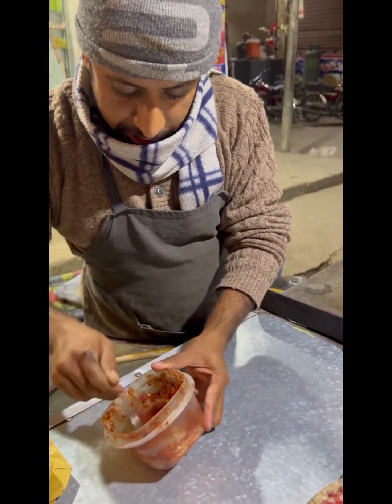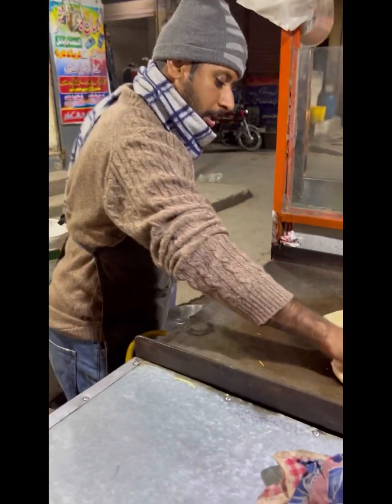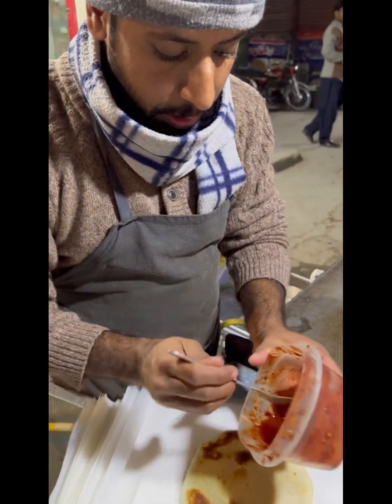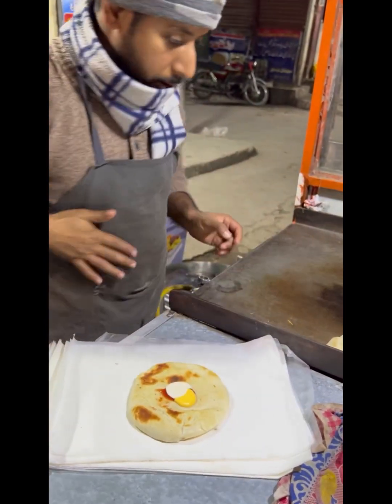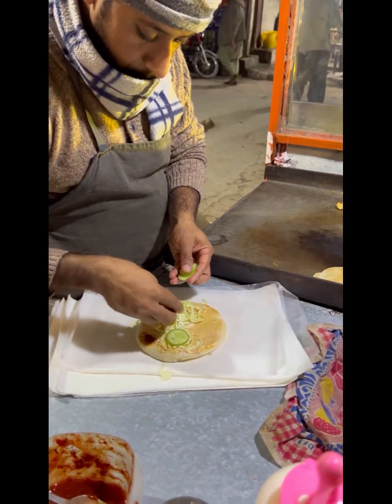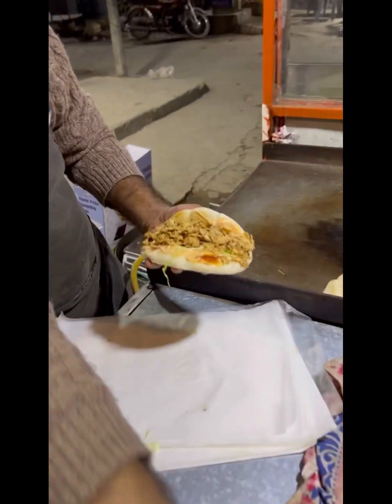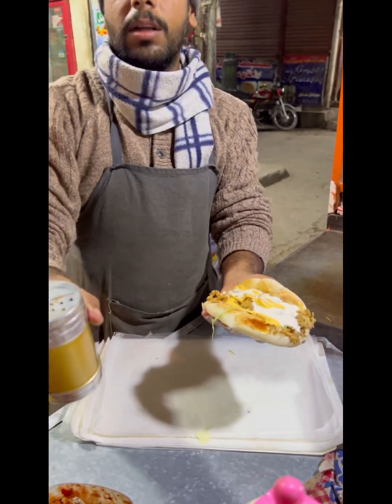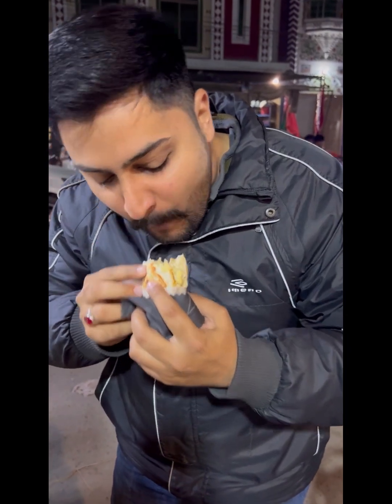EXTREAM DESI | The Shawarma Revolution | Faisalabad Street Food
Tried The Extreme Desi Shawarma
Try Must